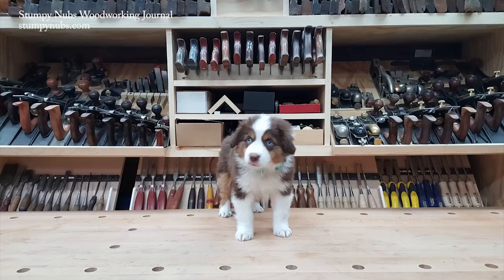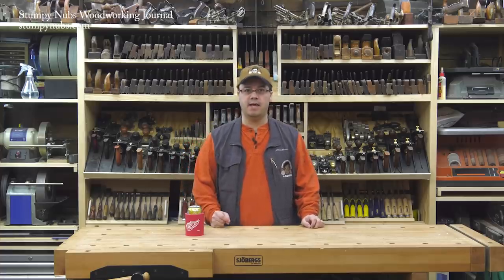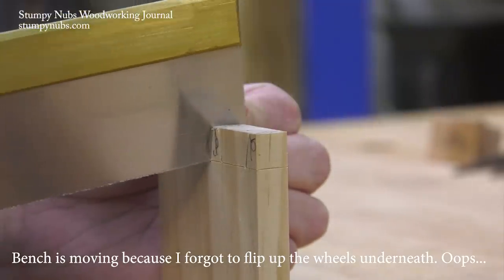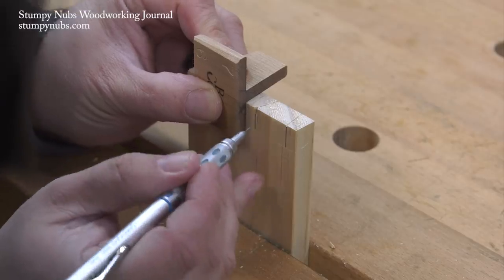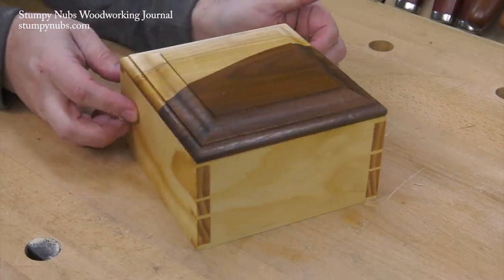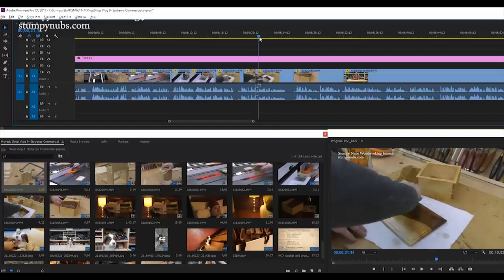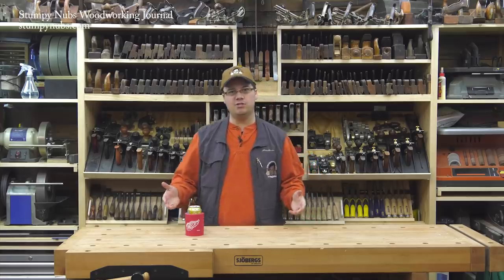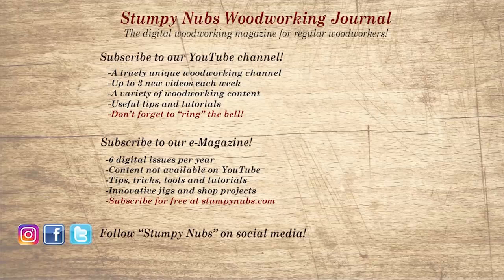A hand-dovetailed box for The Highland Woodworker show